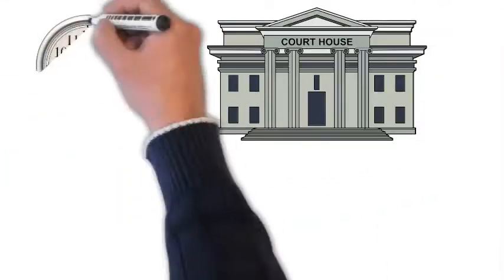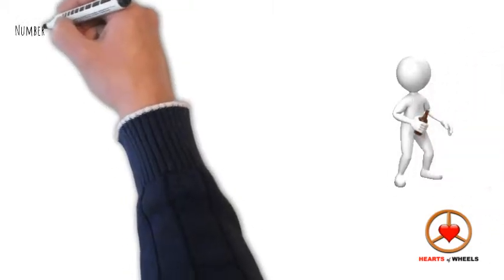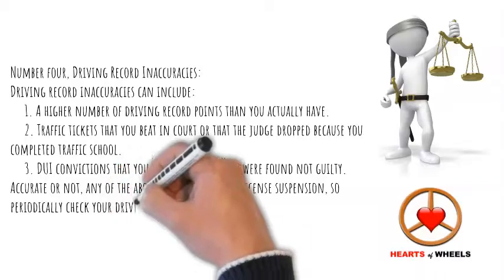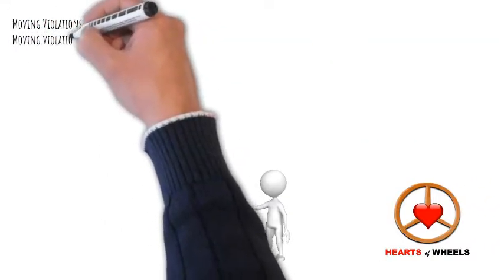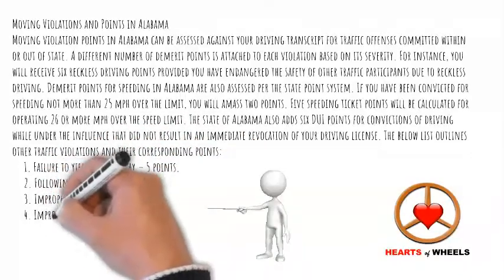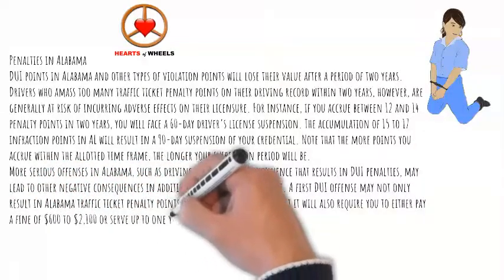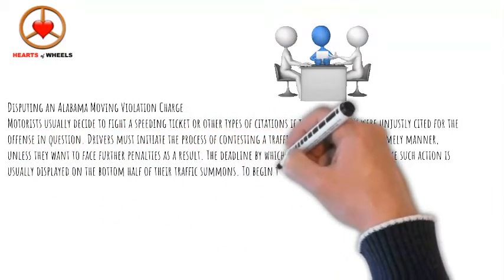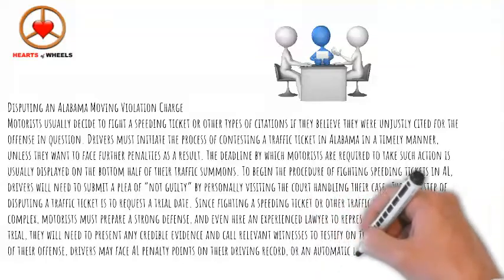HOW COMP Program Top 6 Reasons for License Suspension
Hearts of Wheels list the top six reason for drivers license suspensions posted by Alabama DMV along with state driving penalties in an online training video for its Car Ownership and Mentoring youth, to share with everyone!